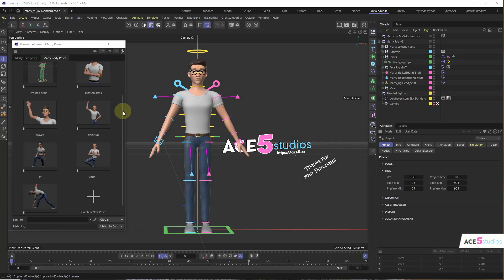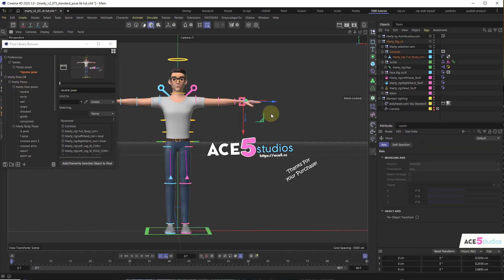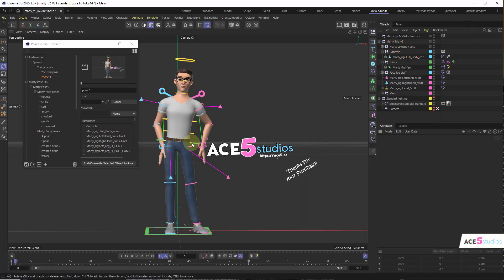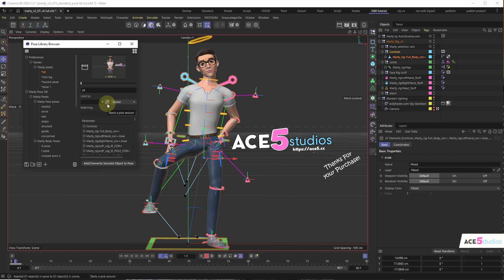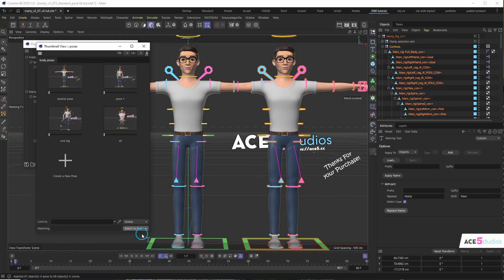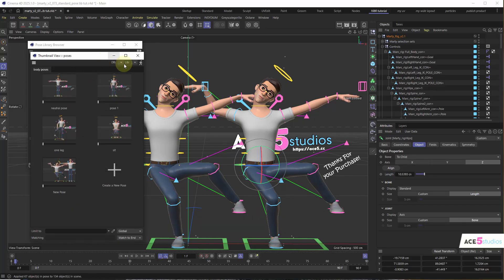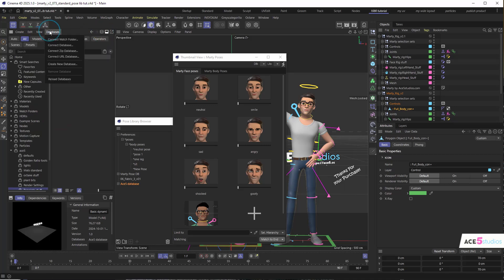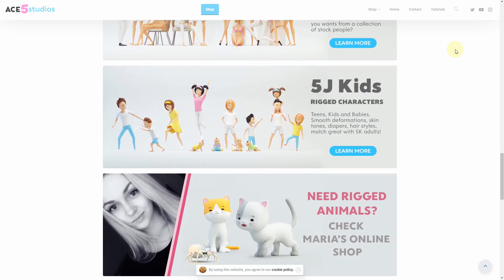Pose Library C4D 2025 | Cinema 4D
A collection of helpful tips on how to use the pose library in Cinema 4D. I have an older video, but lots of things have changed.

💡 What You'll Learn:

- What a Pose Library is and how it works.
- Saving and blending poses for characters and facial expressions.
- Avoiding common pitfalls and optimizing your workflow.
- How to apply poses to multiple characters or specific parts.
- Setting up databases for easier sharing and project management.

cheers!

00:00 - Intro
00:57 - Saving Poses in Cinema 4D
04:58 - Using Poses Effectively
09:28 - Understanding Databases in Cinema 4D
10:49 - Saving Your Project in Cinema 4D
11:19 - Outro